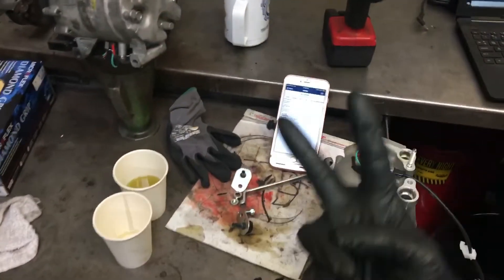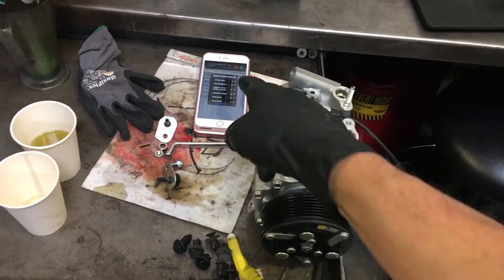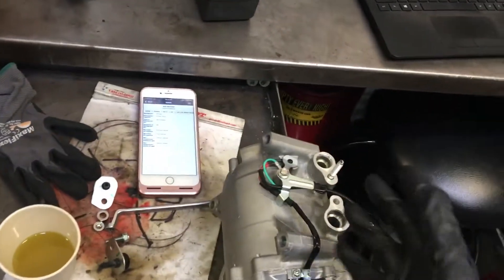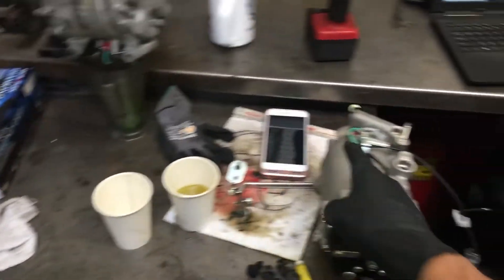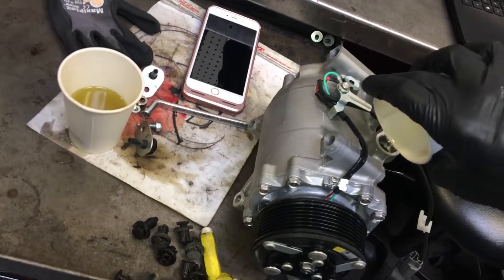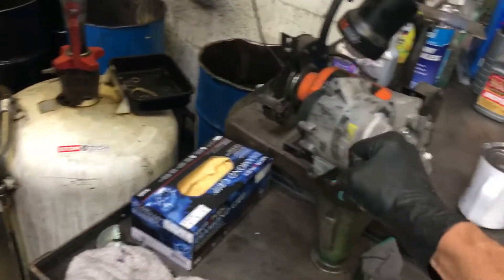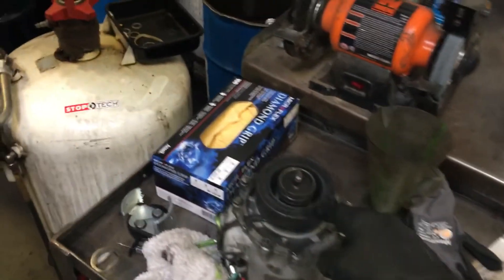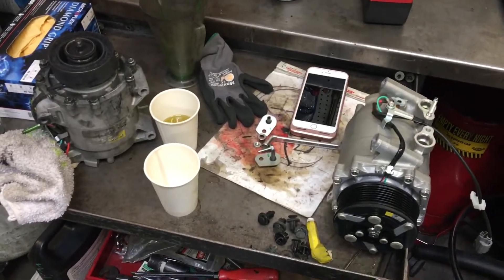Teaching New young technician about AC compressor oil balance. Honda told him there was no oil￼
Switching Gears from technician and doing work over to Instructor performing educational seminar for technicians in the shop￼.

    Our local Honda dealer was about to cause a very expensive mistake￼￼